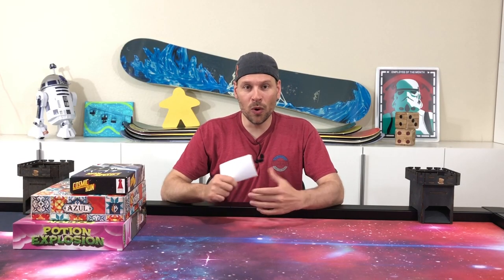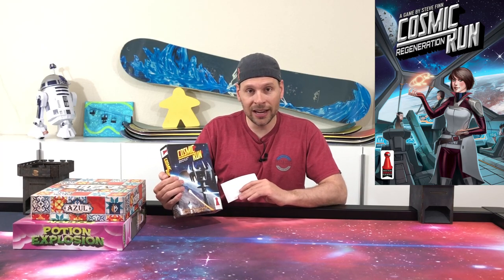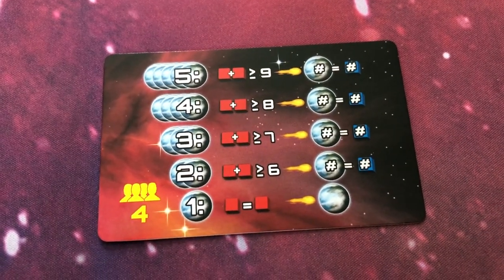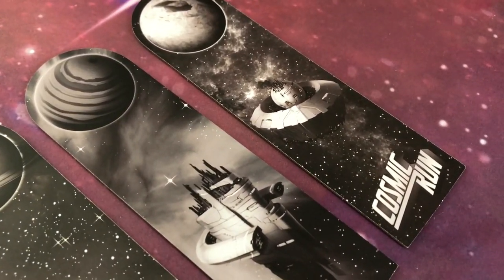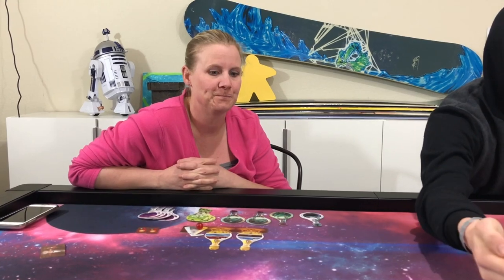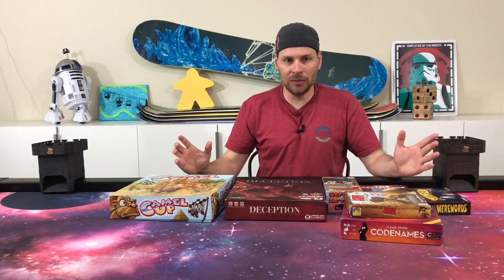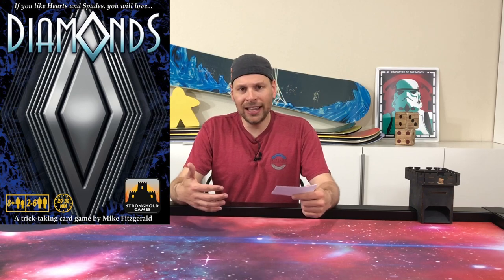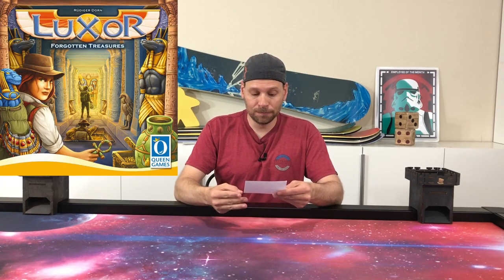Cosmic Run Review - Ep 43: This Week in Board Games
In this weekly segment, you get a little sampling of all the board and card games we played last week. Hopefully this gives you an idea of some games you can play with your family and friends!

Other Games mentioned this episode:

Potion Explosion

Audio: Audio-Technica T899 Subminiature Omnidirectional Condenser Lavalier Microphone
Amazon Basics 60-inch Lightweight Tripod
DaVoice Cell Phone Tripod Mount Adapter Basics phone mount
Limo Studio Lights
85W Bulbs